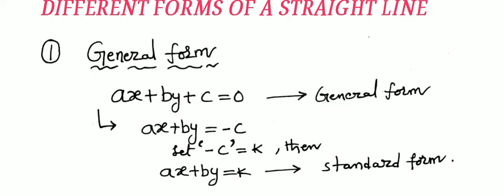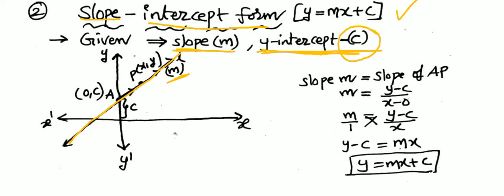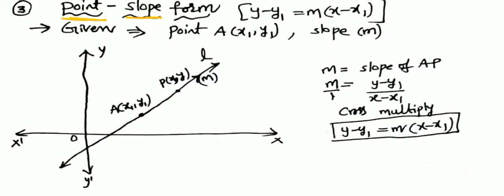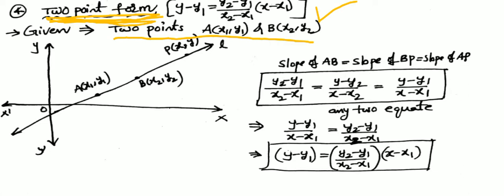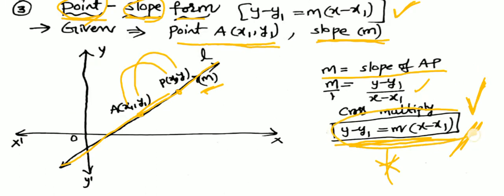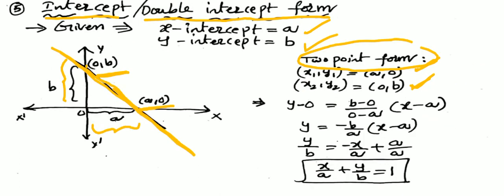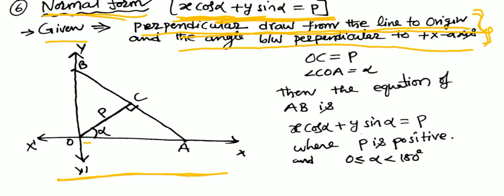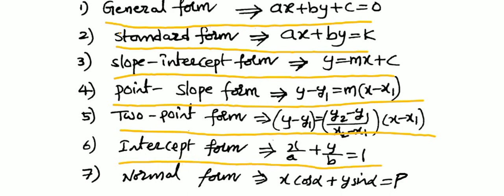Coordinate Geometry-4(NTSE)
In this, The different types of straight lines are Explained.
1)General Form
2)Standard Form
3)Slope-intercept Form
4)Point-Slope Form
5)Two pint Form
6)Intercept Form
7)Normal Form
The above forms are explained clearly please follow it☝